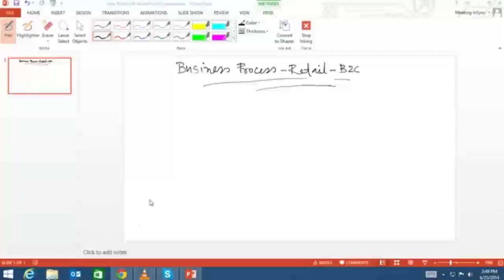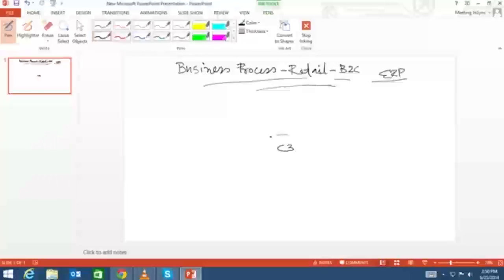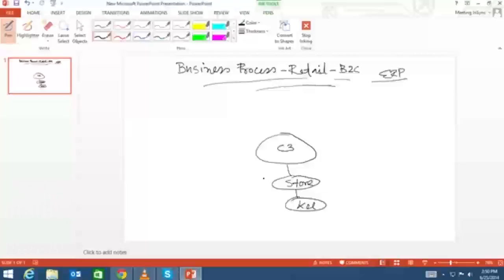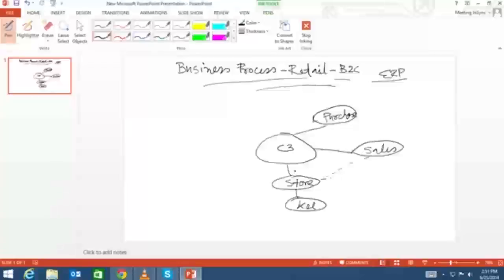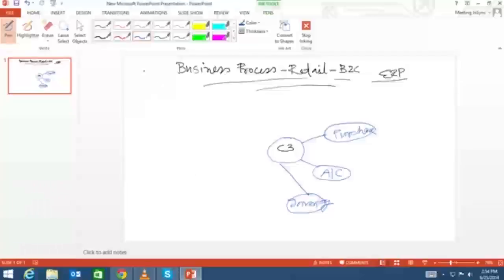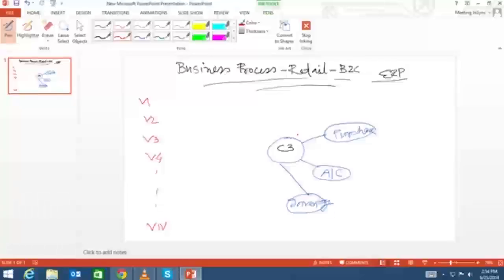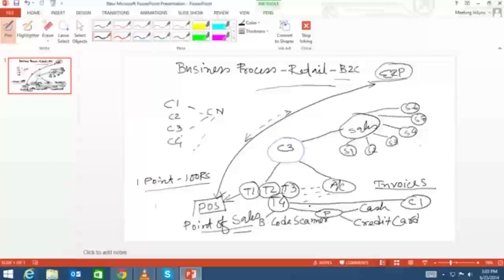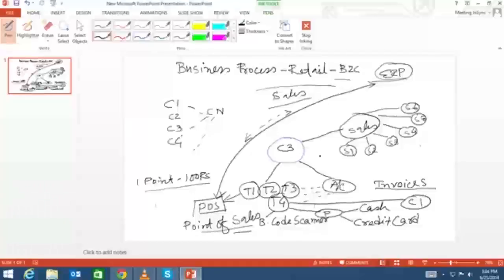Understanding Retail Industry Business Processes [2018 Updated]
In this video we have explained generic business processes for a Retail Company, such as Purchase, Sales, Accounts etc. cycle in detail

Integrate Ecommerce Store, ERP, CRM, Marketplace, Shipping and POS Systems under one single platform easily

APPSeCONNECT helps you save time and effort, avoid redundancy and errors and focus on doing what matters the most - growing your business!

We Connect. You Grow!